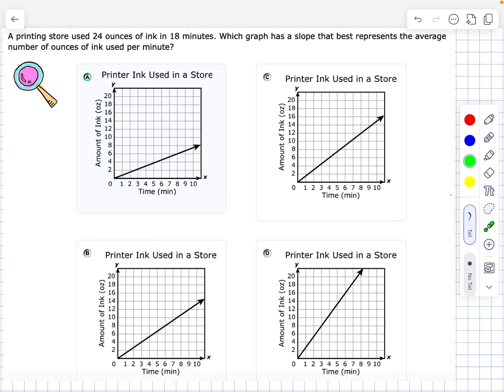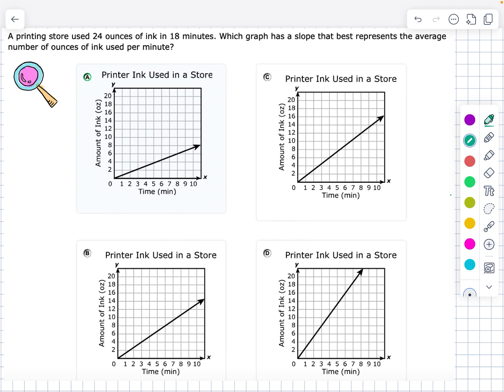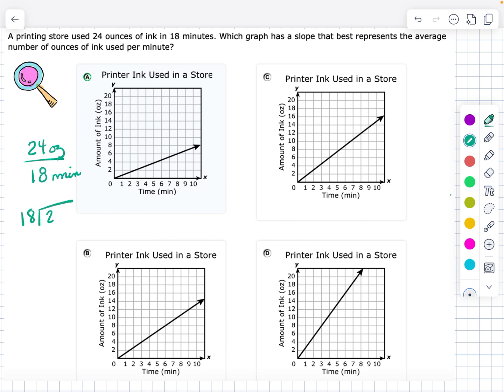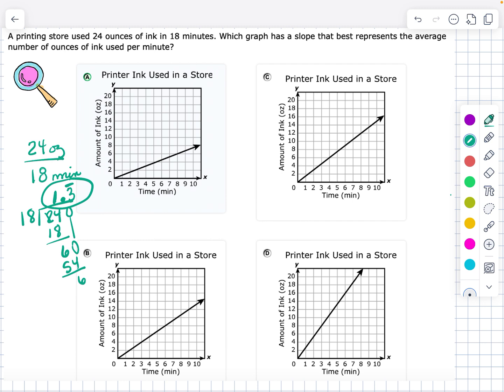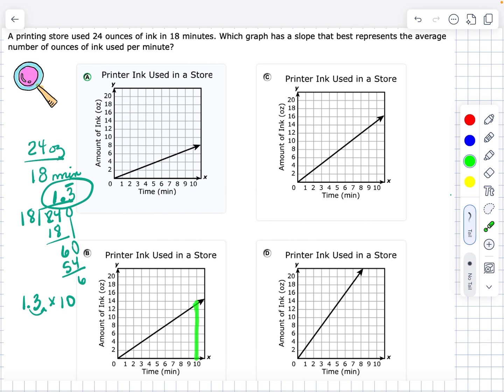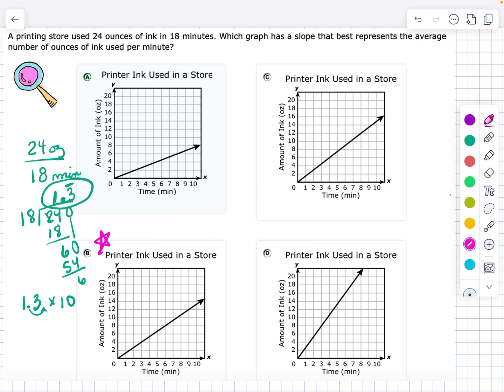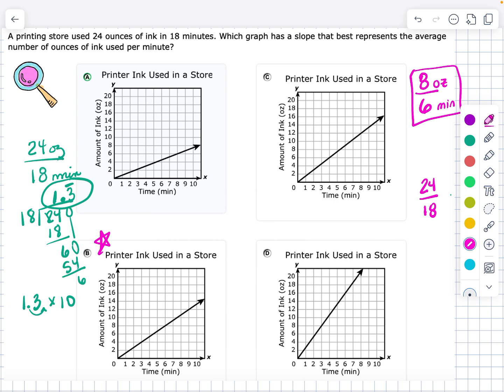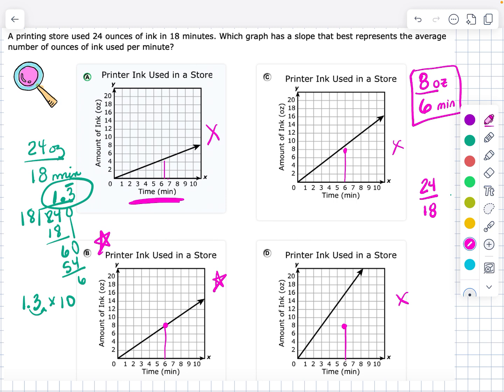Which graph has a slope that best represents the average number of ounces of ink used per minute?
A printing store used 24 ounces of ink in 18 minutes. Which graph has a slope that best represents the average number of ounces of ink used per minute?

🧰Understand how to read a graph, noting the units on the x and y axes.

🎯Label the units of your fraction (ounces and minutes) to make sure you are using the correct values for x and y.

😎There are several ways to solve this problem. You do YOU :)

TEKS STANDARD 8.2.4.B